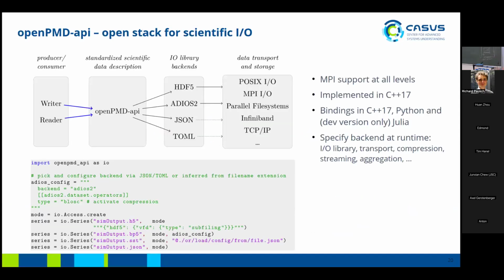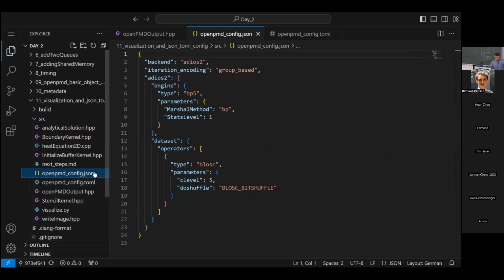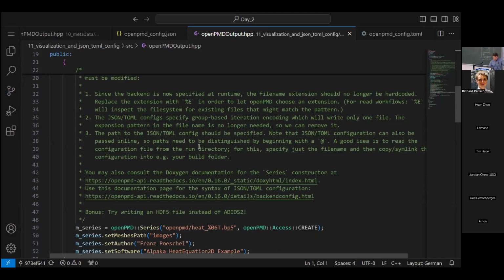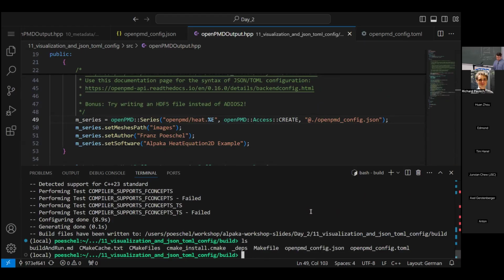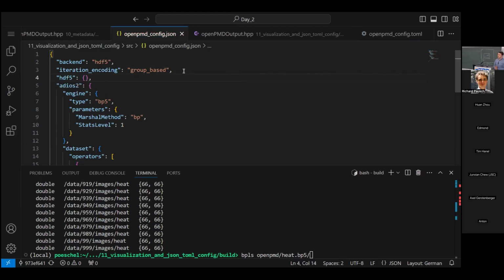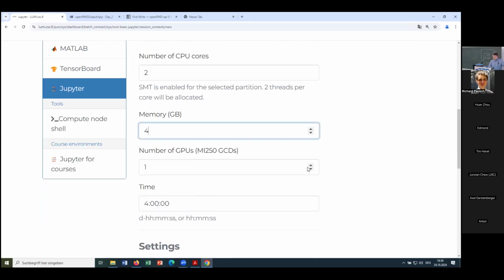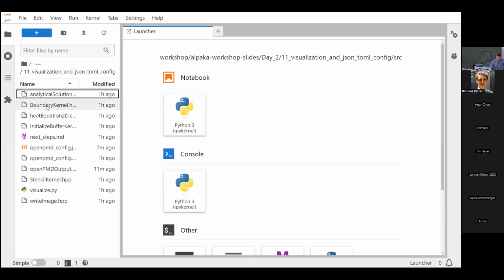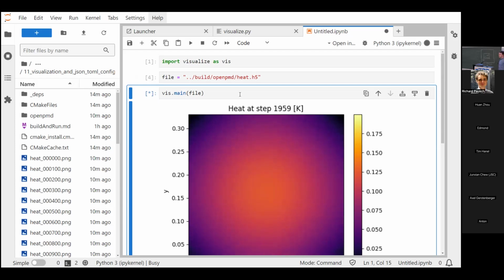2 5 IO with openPMD